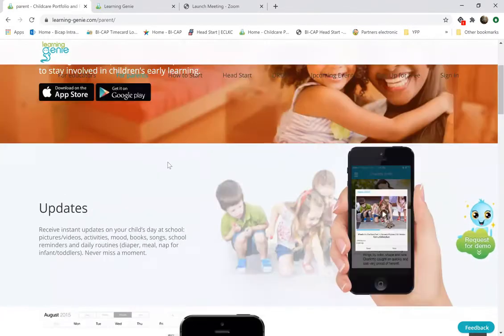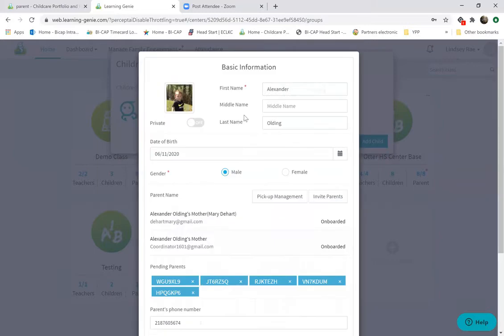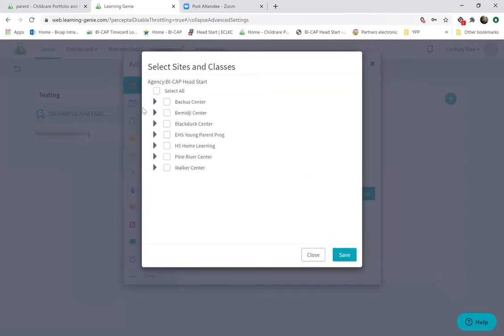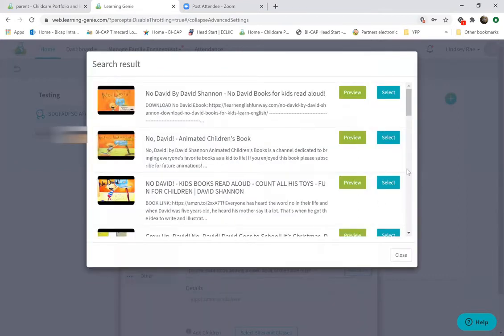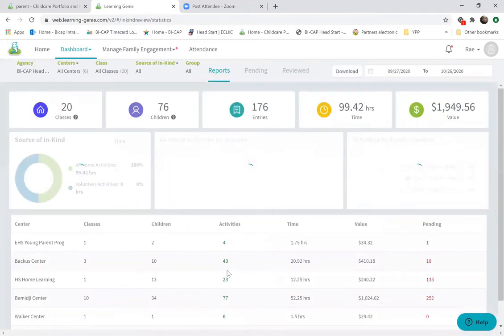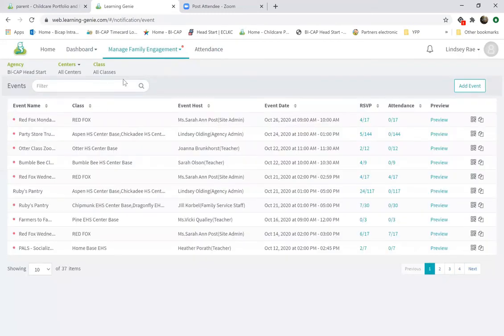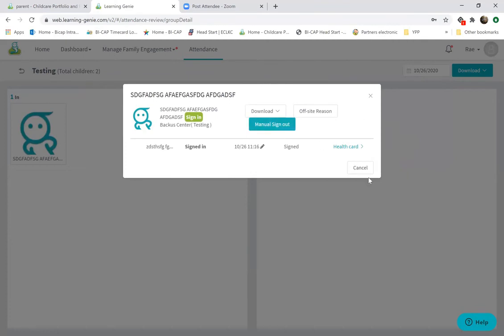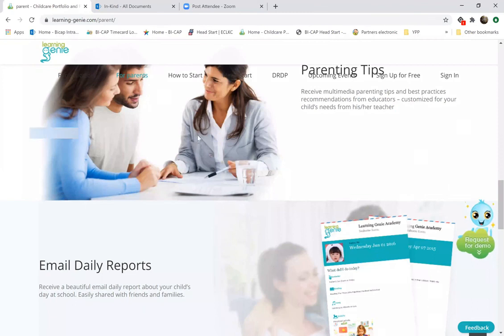New Staff-Learning Genie Overview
This video can be found Z drive - SHARED -  LEARNING GENIE VIDEOS - New Staff- Learning Genie Overview for New Staff

Links to Help with Learning Genie
Help Center

o These videos can be shared to your parents via Learning Genie

Learning Genie